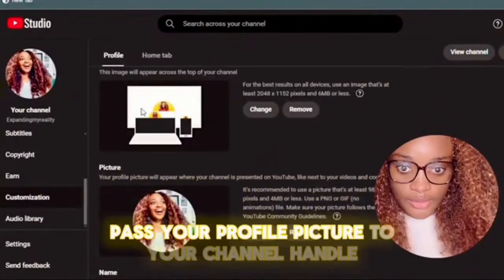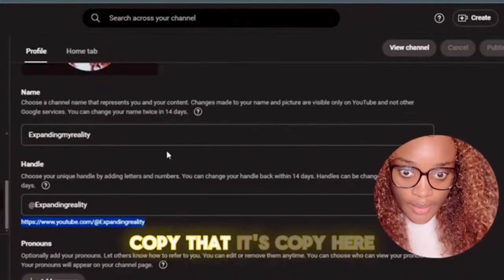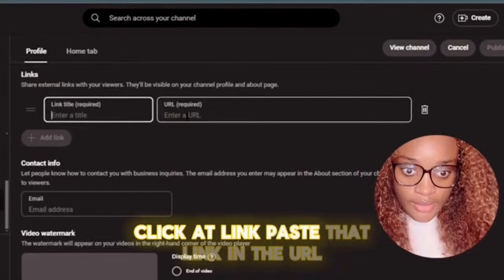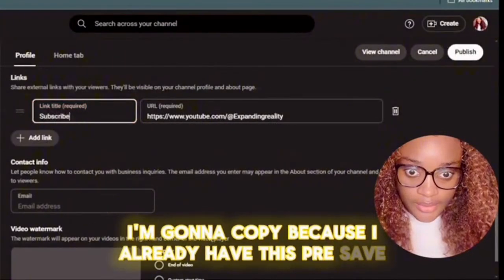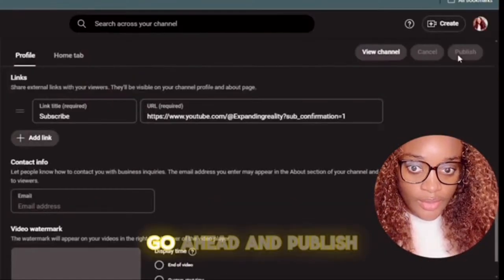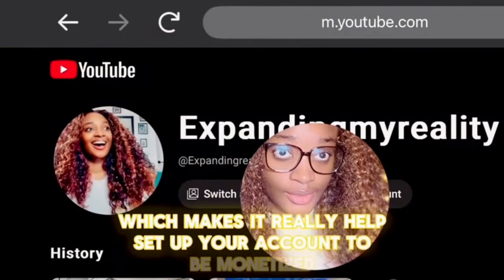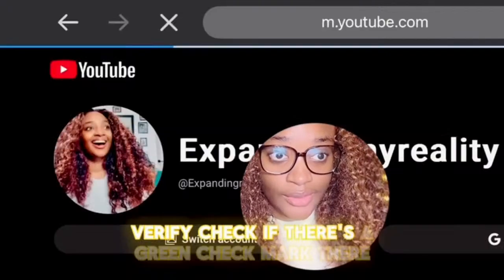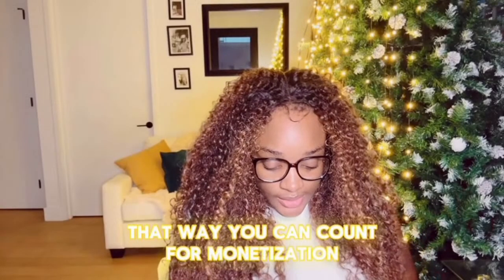The Ultimate How To Guide for YouTube Success More Views 4000 Watch Hours Monetize 1000 Subscribers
🚀 Unlock YouTube Success in 2025! 🚀

Want to get more views, hit 4000 watch hours, and finally monetize your channel? This is your ULTIMATE how-to guide!

In this video, I reveal the secrets I used to grow my channel from 10,000 to nearly 20,000 subscribers in just ONE WEEK! 🤯

Here's what you'll learn:

The power of chapters: Learn how to optimize your chapters with trending keywords to rank higher in search.
AI for YouTube growth: Discover how to use ChatGPT (or Gemini) to write killer descriptions and generate effective chapters.
Metadata mastery: Unlock the secrets of metadata to boost your video's visibility.
Translation trick: Reach a wider audience by translating your descriptions and chapters.
And much more! I cover everything from optimizing your end screen to leveraging YouTube's latest features for explosive growth.
Don't wait – start your YouTube success journey today!  Click to watch now! ➡️

0:00 Introduction: YouTube Success Awaits!
0:09 Week 3 Insights: Game-Changing Strategies
0:16 Turn Off Automatic Chapters: Take Control!
0:32  Manual Chapters: Maximize Keyword Power
0:40 ChatGPT for Chapters:  Effortless Creation
0:53 Trending Keywords:  Boost Your Search Ranking
1:10  Updating Chapters Weekly:  Stay Relevant
1:25 The Big Creators' Secret:  Chapter Optimization
1:40 Time-Saving Tools:  Trend Research Made Easy
1:53  Description Domination:  5000 Characters of Power
2:08 ChatGPT for Descriptions:  AI-Powered Writing
2:25  Keywords in Descriptions:  Essential for SEO
2:45  Speaking Keywords:  Boosting Metadata
2:57 Trending Topics:  Leverage Current Interest
3:09  SEO Secrets:  Unlocking YouTube Search
3:24  My Journey:  From 10k to 18k Subscribers!
3:50  Translation Trick:  Reach Global Audiences
4:15  Top Countries:  Translate for Your Viewers
4:38  Removing Automatic Chapters:  Step-by-Step
5:03  ChatGPT Tutorials:  Chapters & Descriptions
5:48  The Keys to Success:  Big Creator Strategies
6:34  Retention Rate Hacks:  Keep Viewers Hooked
7:17  10,000 Subscriber Milestone:  Thank You!
9:15  4000 Watch Hours Fast:  The End Screen Secret
10:14  The Power of the Last 30 Seconds
12:29  True Value:  Beyond Thumbnails
13:54  Double Videos, Double Growth!
15:02  Automatic Subscription Button:  Boost Subs Now!